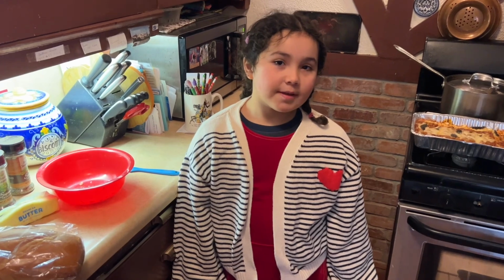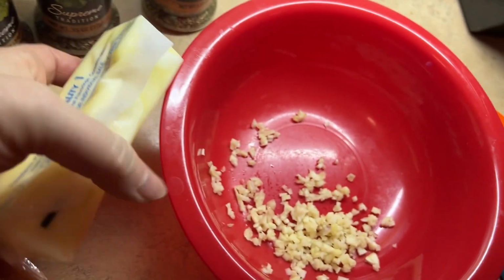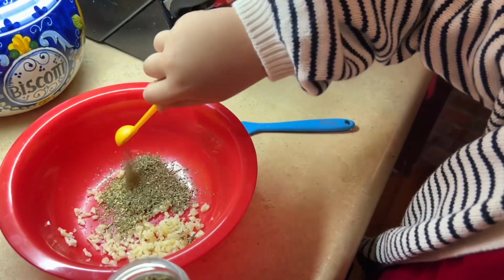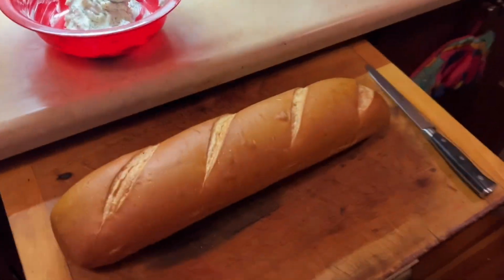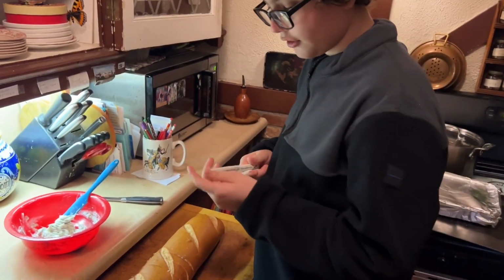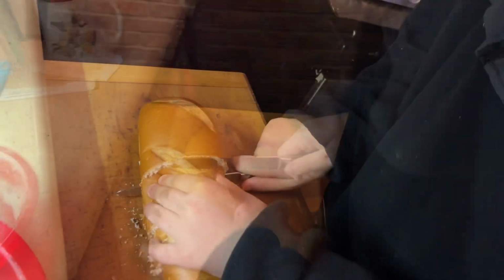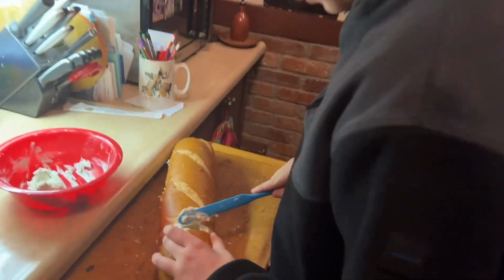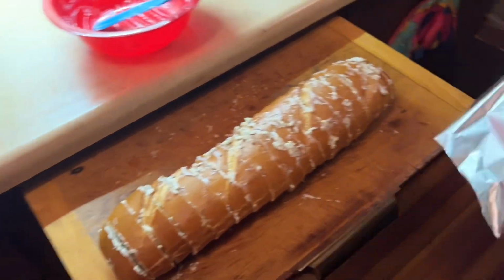GARLIC BREAD Dried Oregano & Basil, at home with my little loves | Recipe from Chef Victoria Love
Watch Chef Victoria Love and her children at home make GARLIC BREAD with Dried Oregano, Dried Basil & Italian Seasonings.

Chef Victoria Love's
Garlic Bread

1 stick Unsalted Butter, soft at room temperature
2 teaspoons Minced Garlic
½ teaspoon Dried Oregano
½ teaspoon Dried Basil
½ teaspoon Italian Seasoning
1 loaf Italian bread

1.In a small bowl stir together with a spoon, butter and seasonings.

2. On a cutting board with a non-slip mat using a serrated knife, slice loaf into 14 slices on an angle. Using a small metal spatula or silicone spreader, put garlic butter on both sides of each slice.

3. Put loaf into a 375 degree oven wrapped tightly in tin foil and cook for 10 minutes.